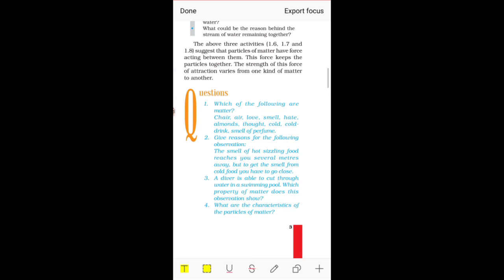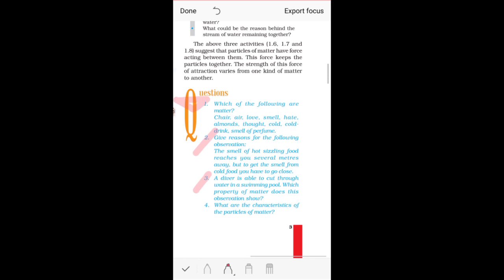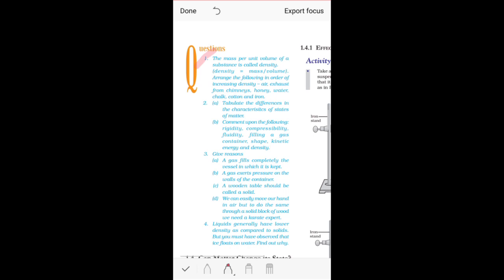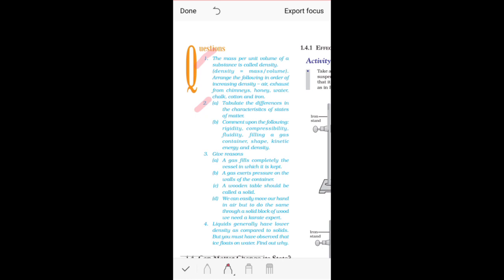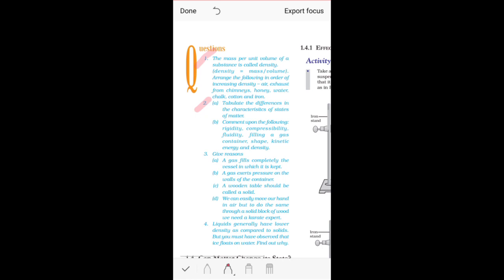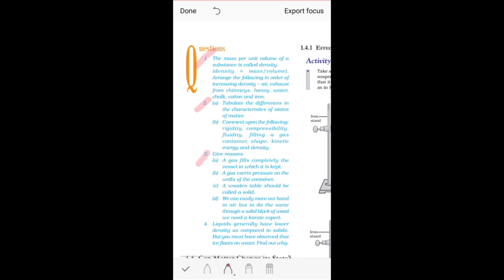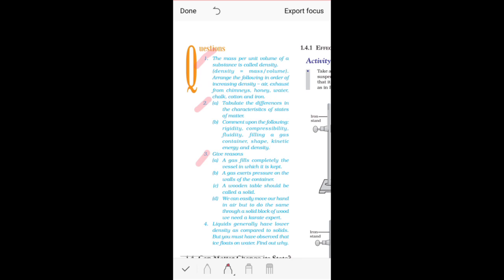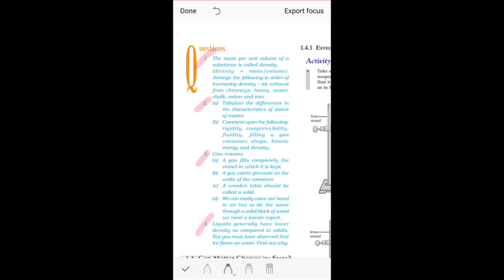Day 9 / Class IX chemistry / DIY questions / Chapter 1